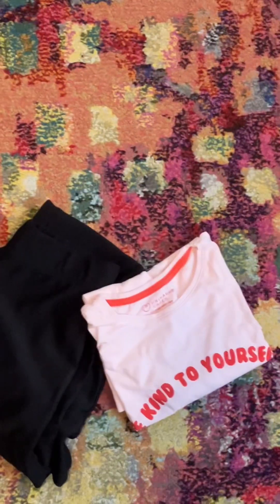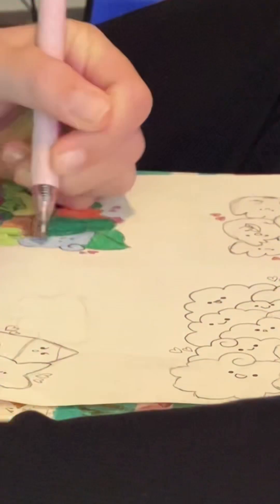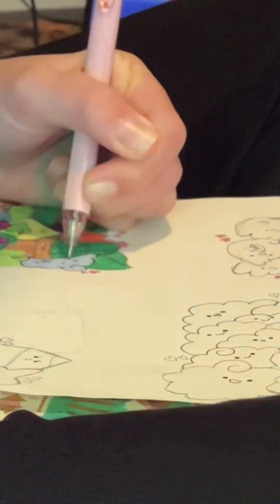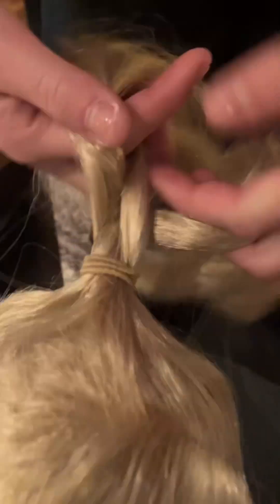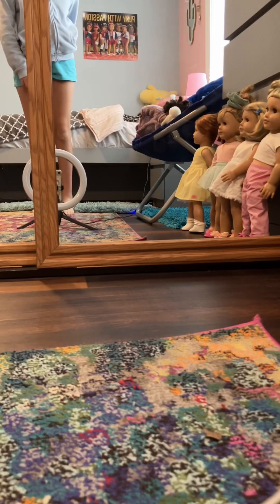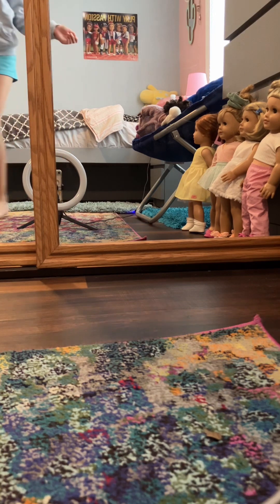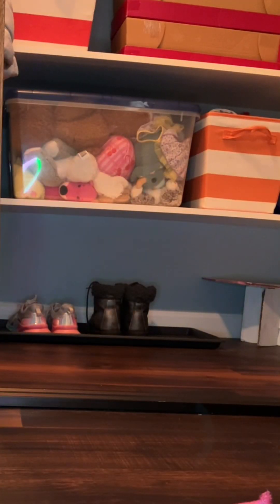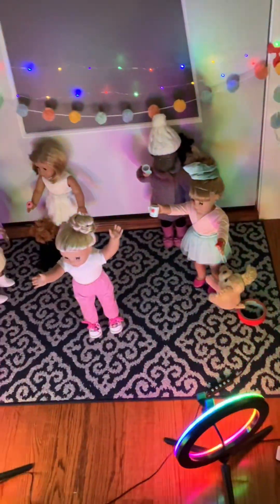A Couple Days in my Life! | Star Productions AG